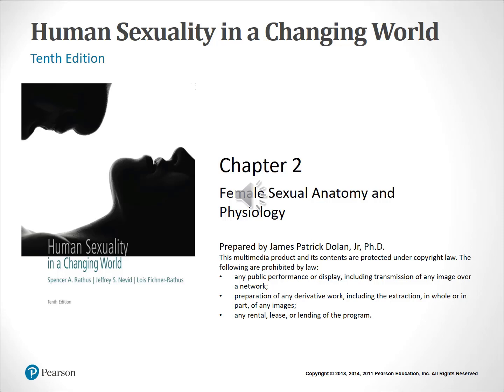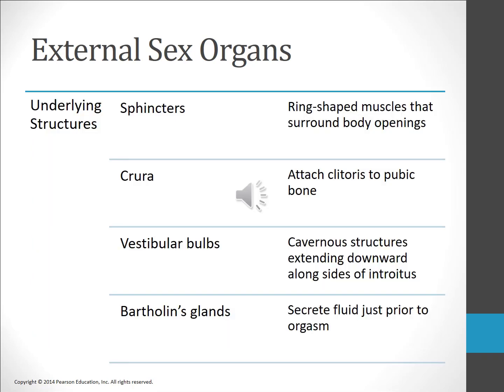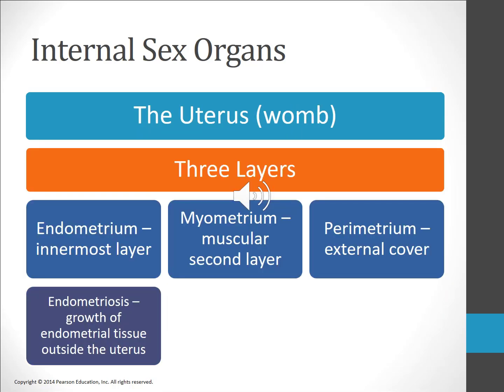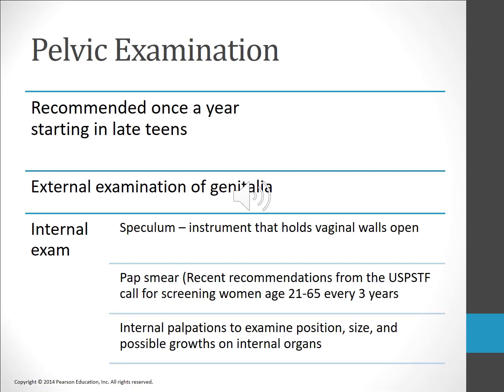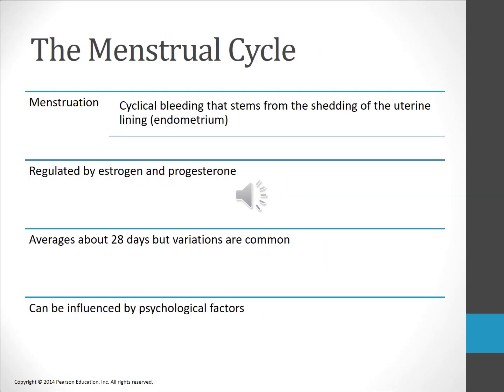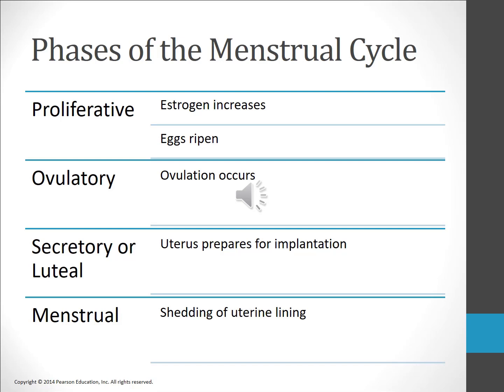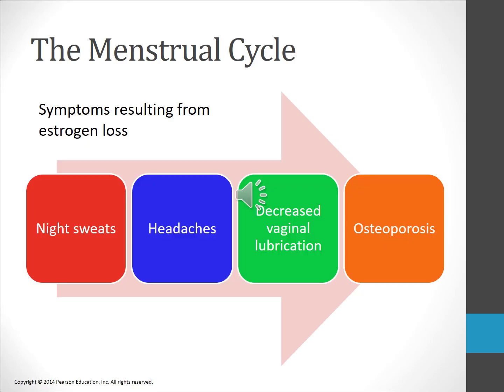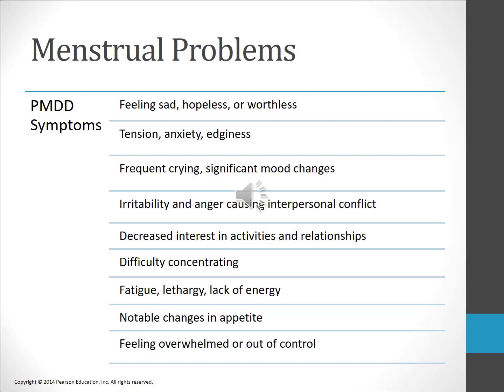PSYC 2330_Chapter 2 Presentation